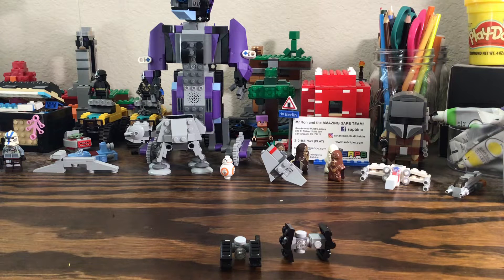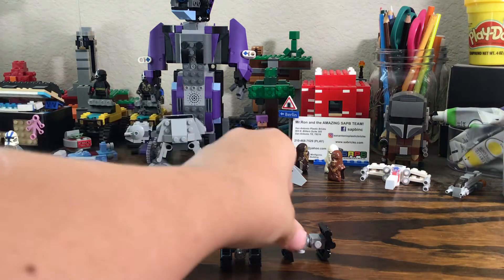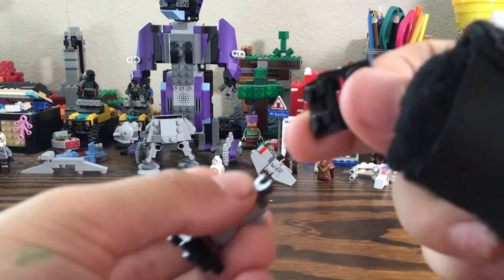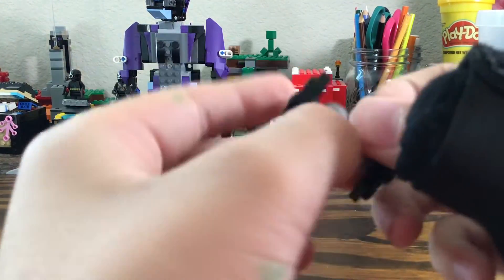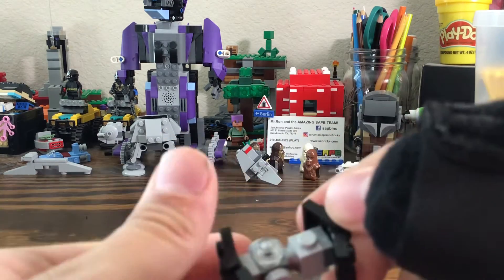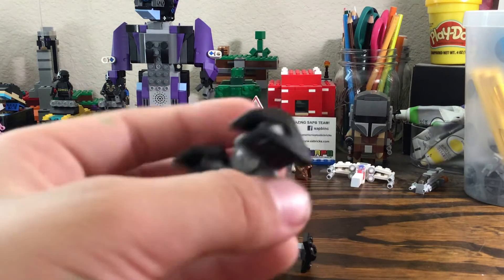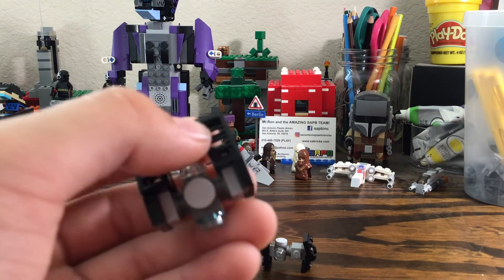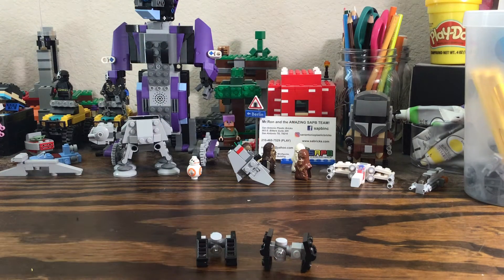My LEGO tiny ties!